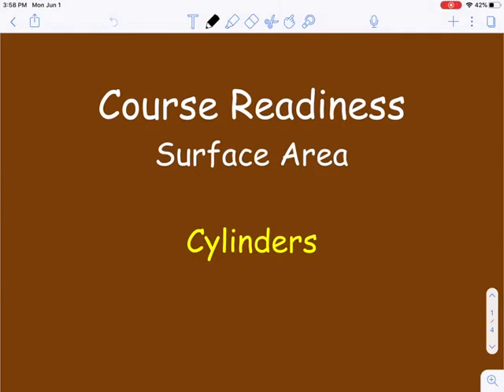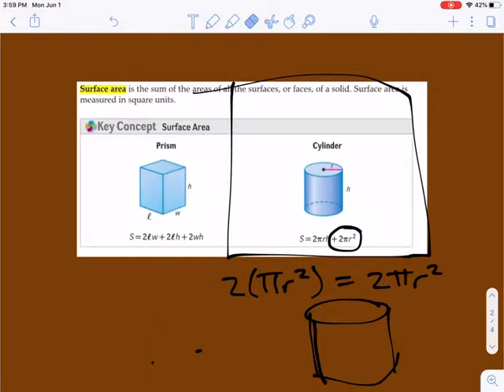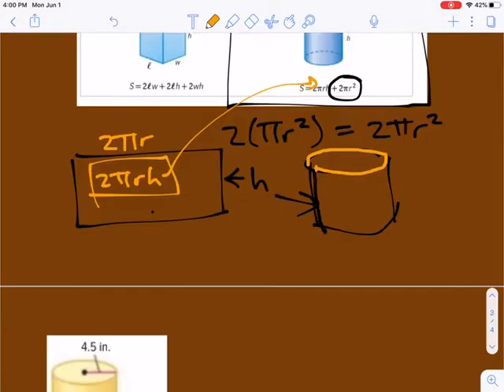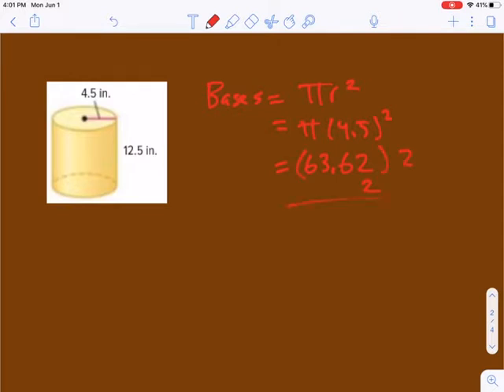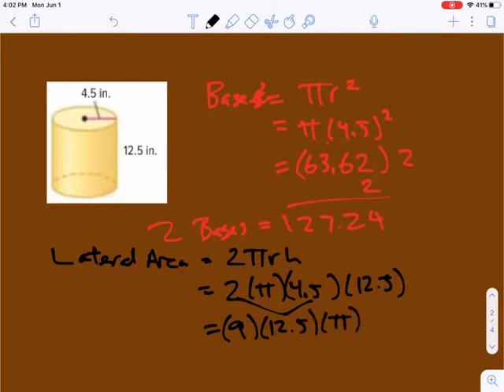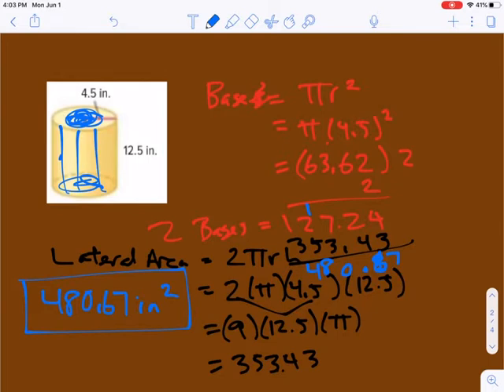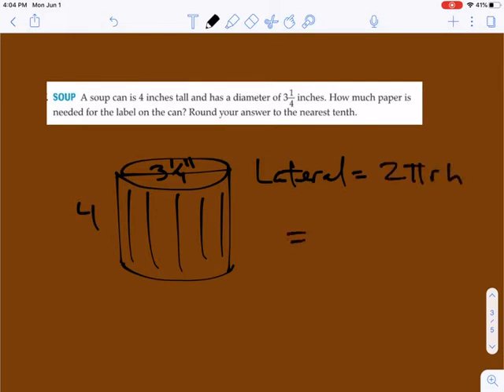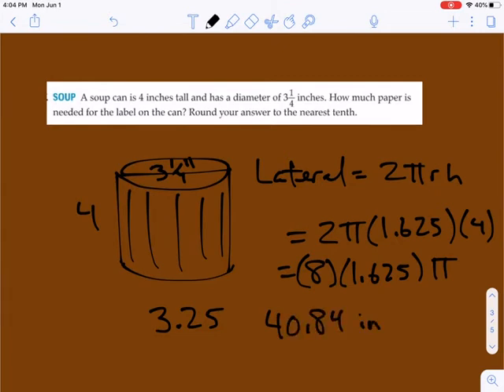Surface Area - Cylinders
Soup. Think about soup. And the cans they're in. And their labels. And more soup.

I love soup.